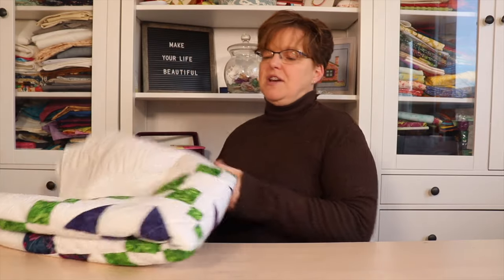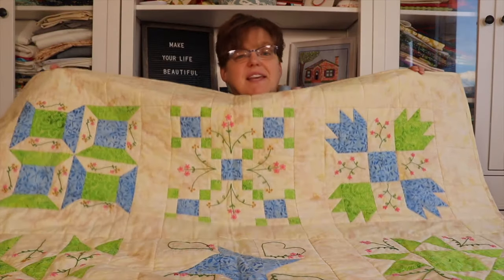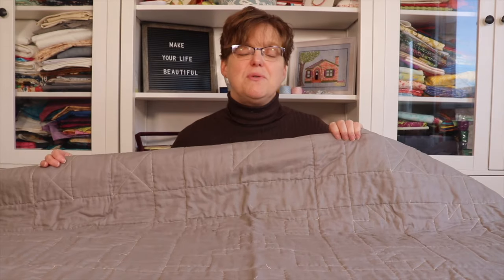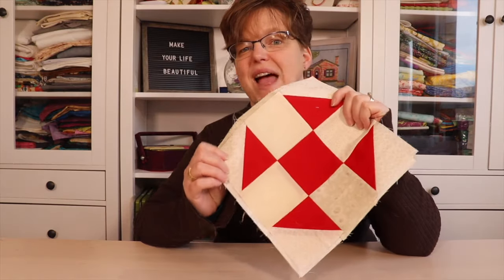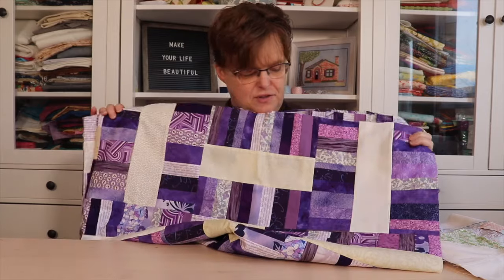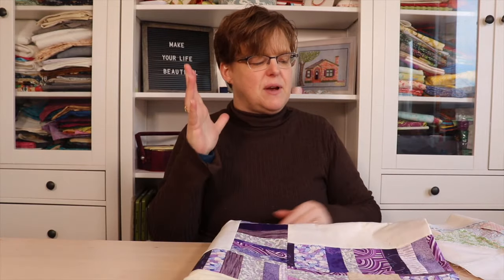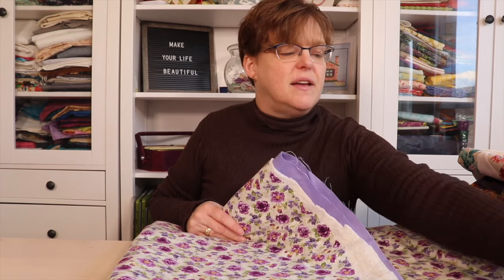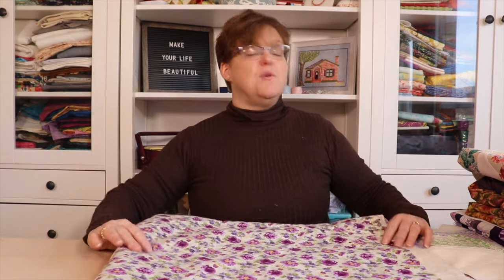How many UFOs do I have? - Studio Update - March 18, 2024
Check out my recent finishes and help me sort through my quilting UFOs.

Do you have suggestions for how to finish them? I'd love to hear them.